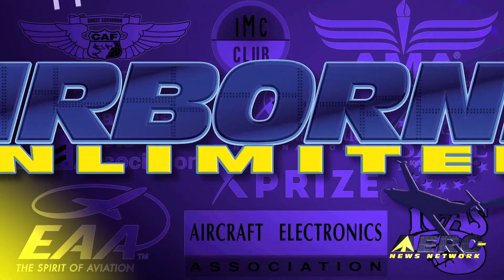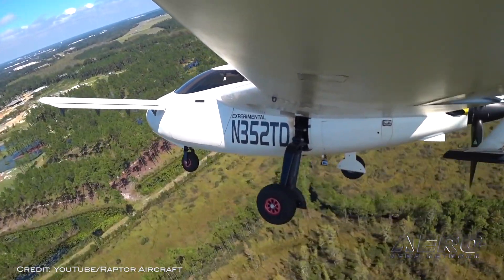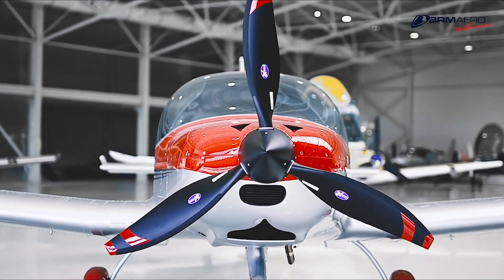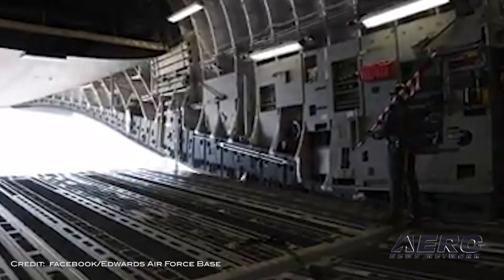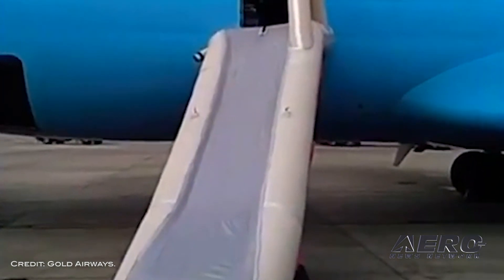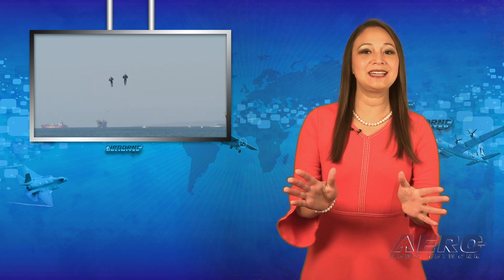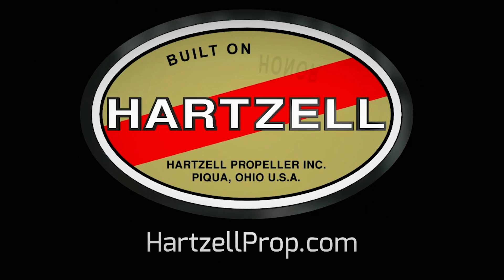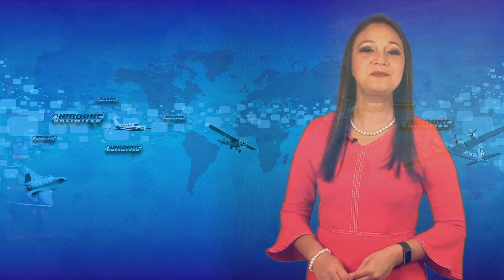Airborne 10.19.20: Raptor 1st Flt, P92 Echo MkII, Jetpacks v LAX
Also: 'Top Gun' Pays Off, Edwards AFB, 'Women in the Air Force', FAA Proposes $464,300 Penalty

Thank you for joining us this Monday, we hoped you enjoyed your weekend, I’m your host, Kimberly Kay... We have a packed episode today filled with the latest news, let's start with a video that will get your heart rate up.. the Raptor aircraft makes its first flight… but it wasn't without a hitch...  Several days ago, the first flight of an experimental aircraft headed for the kit aircraft market, someday, took to the skies. The Raptor Aircraft made bold promises... The designer Peter Muller claims "The Raptor is an extremely spacious 5 place, pressurized, composite aircraft with a 62-inch wide cabin with a possible top speed of 300 knots. It will come equipped with an optional BRS airframe parachute, constant speed propeller, and anti-lock brakes. It's a luxury SUV for the sky." Tecnam has confirmed the certification of the P92 Echo MkII light aircraft to the new German 600kg rules, the latest version of the EASA Basic Regulation that now allows for 600kg MTOW Ultralight (UL) aircraft under the control of the CAAs of the member states. In August's hysteria over the reports of a jetpack and pilot flying at high altitudes near LAX is back for round two. Another sighting was filed with the LAX tower, as pilots from an inbound China Airlines flight reported another sighting at 6000 feet. There was no radar return, like before, and no one saw anybody land one nearby… Experts remain doubtful it was another jetpack because the technology is not advanced enough to allow it to fly that high. All this -- and MORE in today's episode of Airborne!!!

Airborne 10.19.20 is chock full of info in this Daily News Episode, Monday, October 19th, 2020... Presented by Aero-TV veteran videographer and Airborne Host Sophie Hurlock. Sophie is supported by ANN Chief Videographer Nathan Cremisino, as well as ANN CEO/Editor-In-Chief Jim Campbell. This episode covers:

Raptor Aircraft Makes Successful First Flight... Barely
P92 Echo MkII Certified To New German 600kg Regs
Here We Go Again... 'Jetpack' Spotted Over LAX
'Top Gun' Pays Off: Tom Cruise, Jerry Bruckheimer Named Honorary Naval Aviators
Edwards AFB Hosts First-Ever Hybrid Air Show
'Women in the Air Force' Exhibit Coming To National Museum of the USAF
FAA Proposes $464,300 Penalty Against American Southeast Inflatables and Oxygen